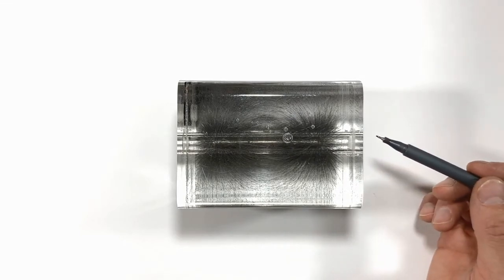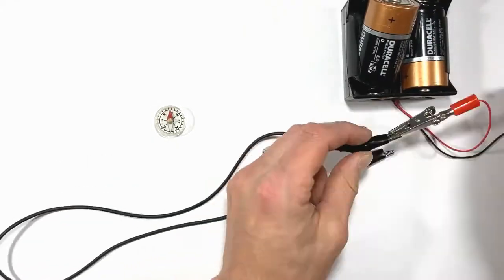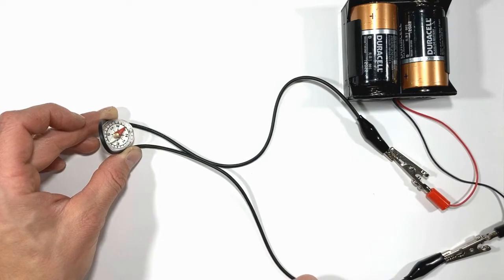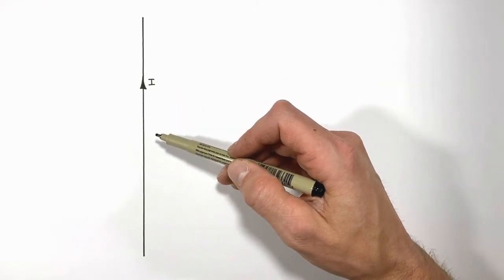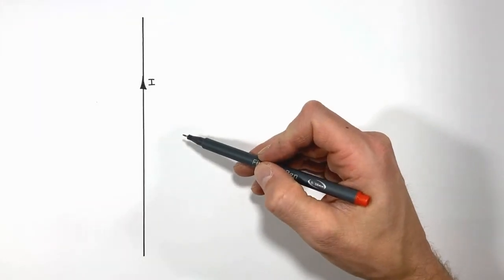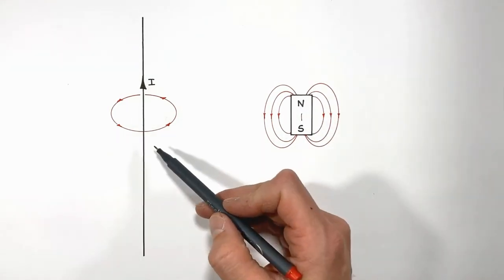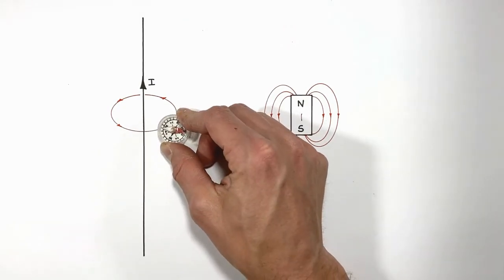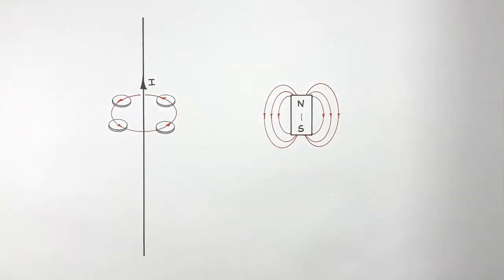See Magnetic Fields Around a Wire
Kids, don't short out a battery, it's not safe.